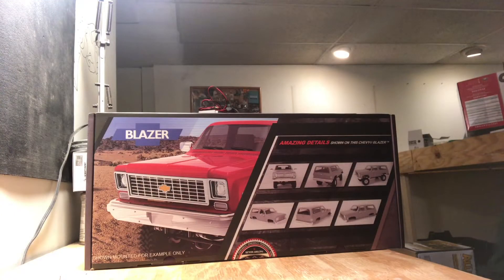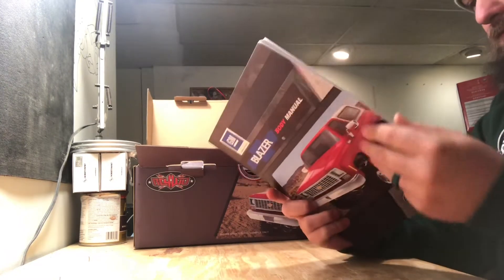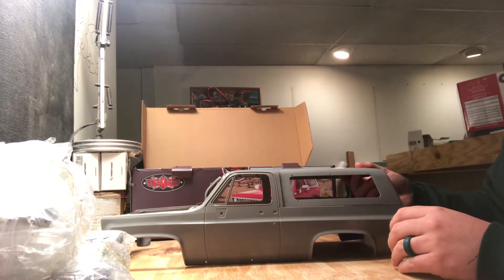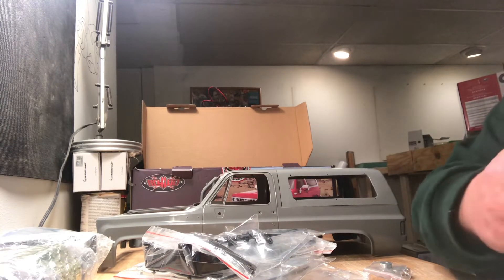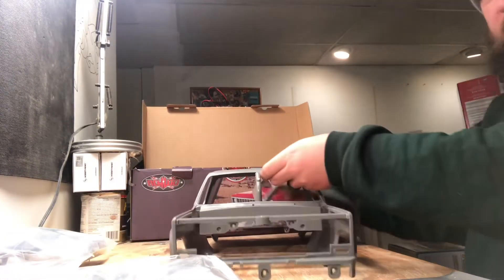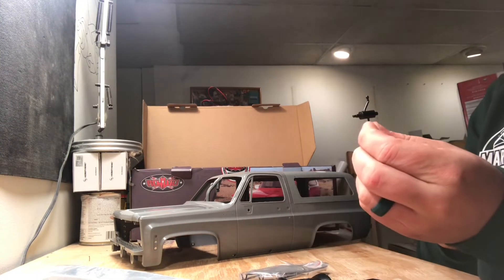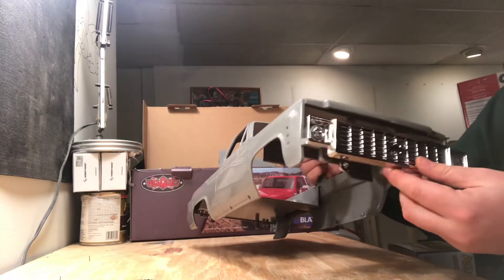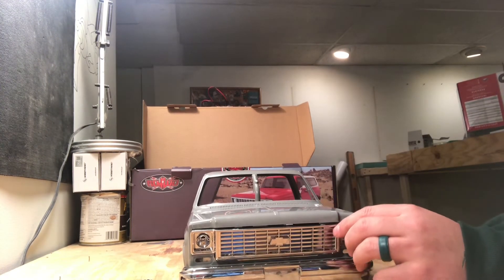RC4WD Hardbody Blazer Body Kit unboxing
Doing a quick unboxing on the RC4WD Blazer body kit that I’ll be using for an upcoming build.